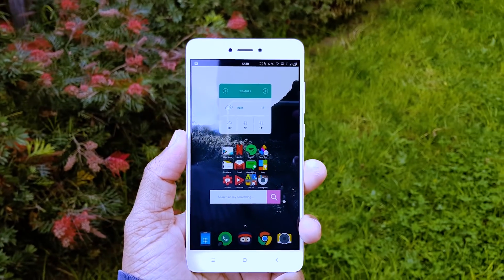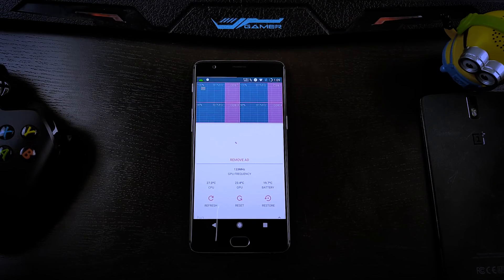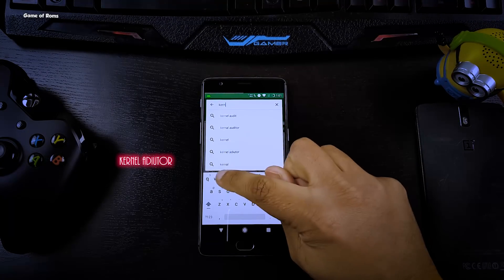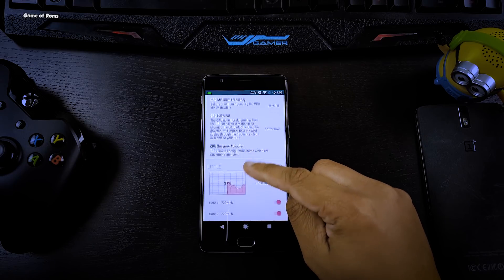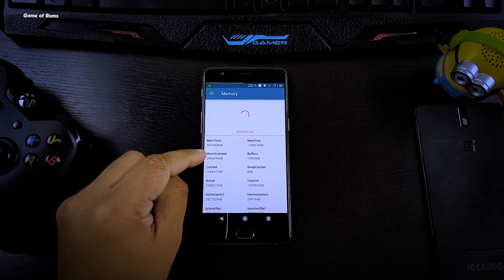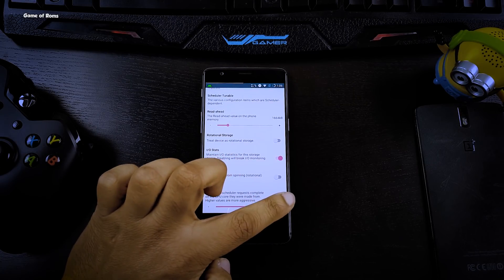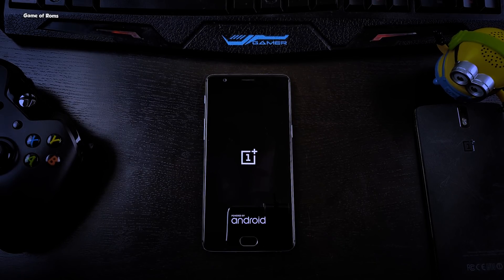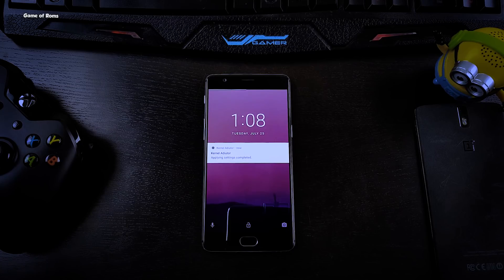Boost Your Charging Speed For Any Android 2018 !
mprove charging speed fix slow charging oneplus ,redmi note 4 android Increase Improve Battery life of any phone Kernal adiutor best settings best power settings double the battery life of android samsung phones
These 3 Simple Free 2018 Android Applications for your Smartphone can make your battery Life last Much Longer!